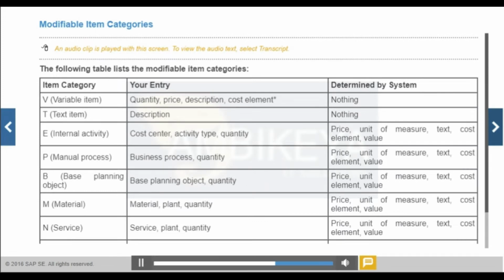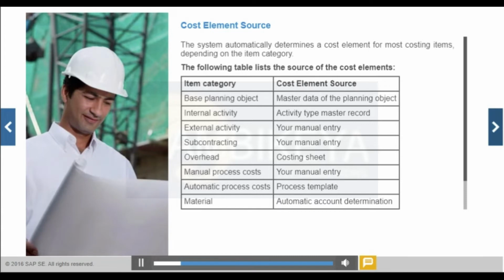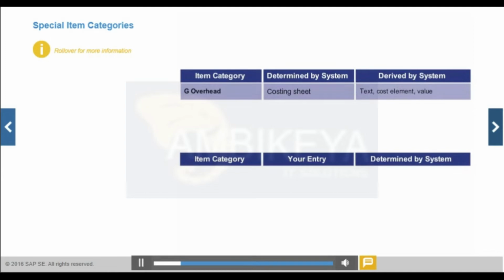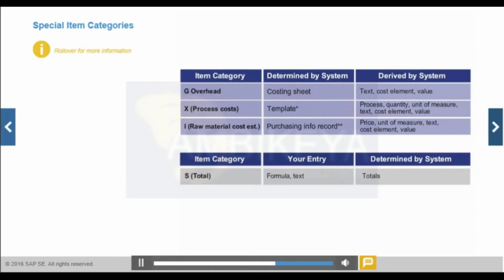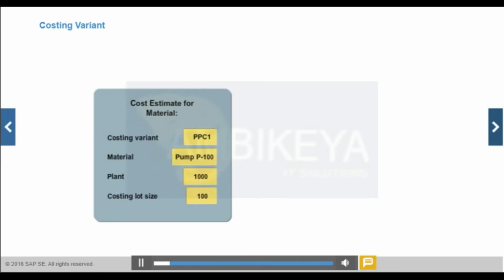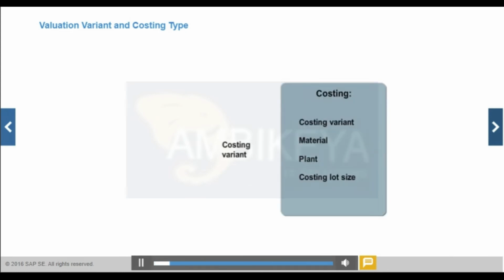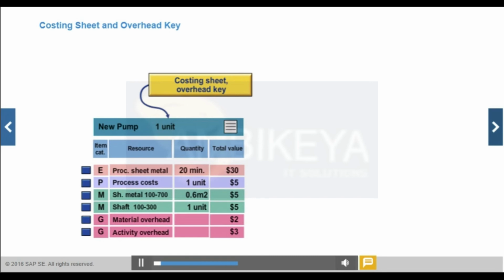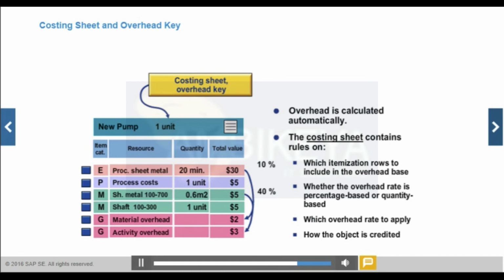Product Cost Planning Basics ||SAP FICO || Accounting || Ambikeya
Product Cost Planning Basics:-

What do you mean by the Primary cost component split?
How does the system pick a primary cost from the cost center into the cost component structure?
Is it possible to configure two cost component structures for the same product in order to have two different views?
How do you go about configuring the Sales Order Costing?
What is the basic difference in the WIP calculation between Product Cost by Order and Product Cost by Period?
What are the configuration settings for calculating WIP in SAP?
What precautions you should take while switching on the material ledger for a plant?
How do you go about configuring material ledger?
What problems you may face while activating a material ledger?